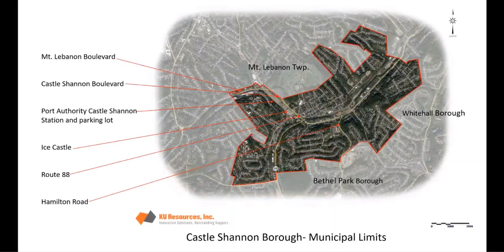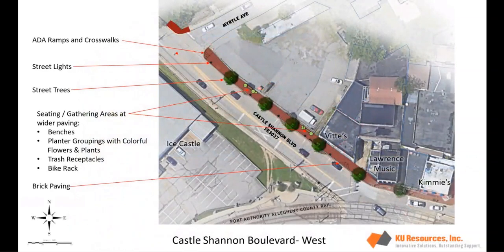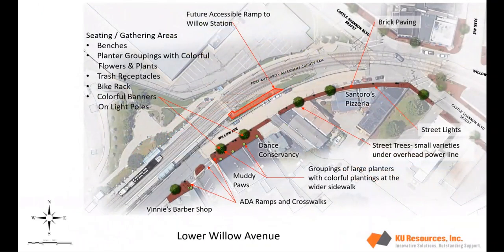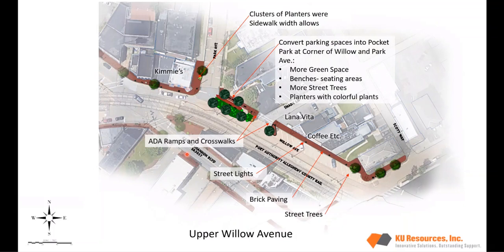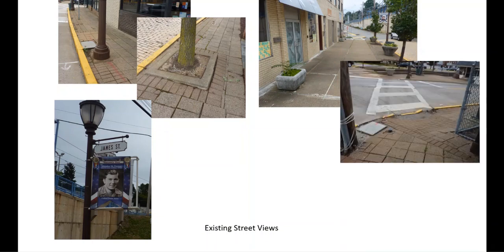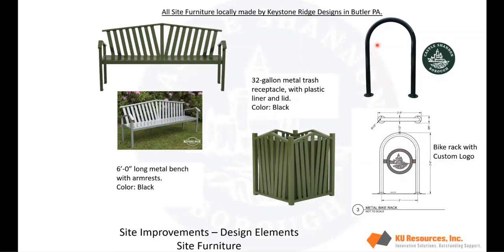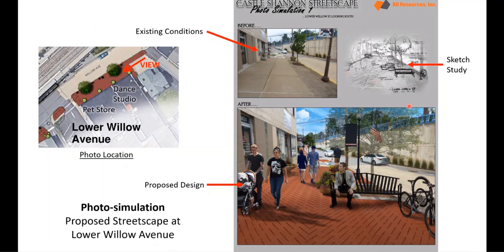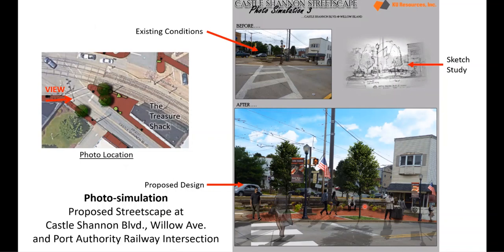KU Resources CSB Streetscape Presentation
This video is a brief overview of Castle Shannon Borough's upcoming Streetscape Improvement Project. This project is anticipated to be completed in Fall of 2021. To share your opinion, please complete this survey